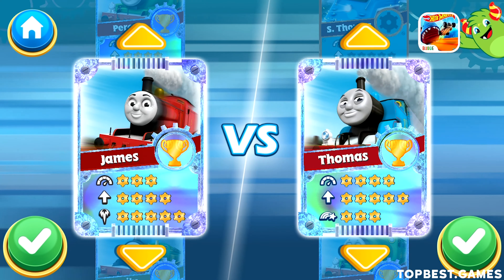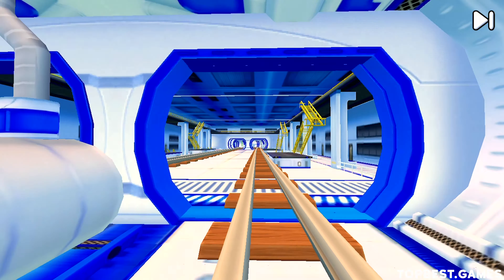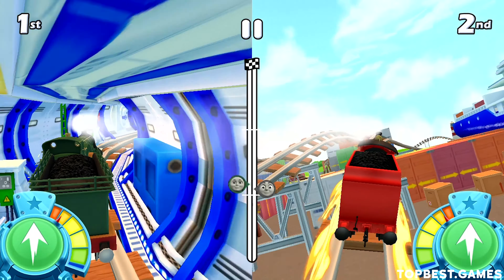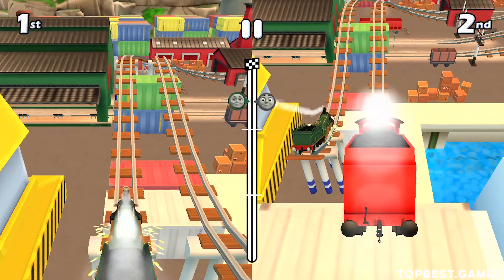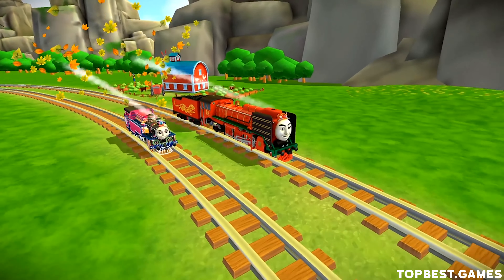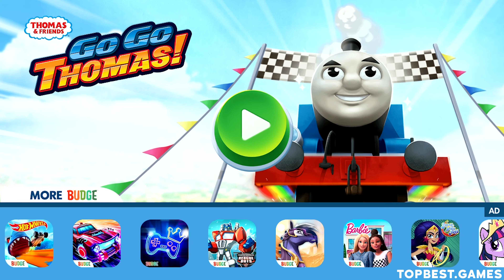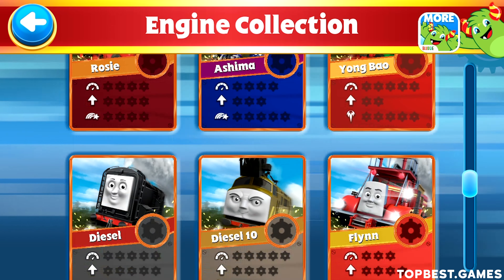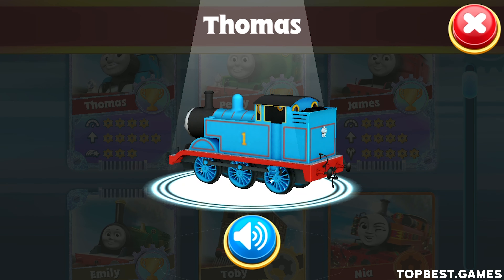Thomas & Friends: Go Go Thomas! #3 🌵🍏🦋🔵💎💎PERCY vs THOMAS Diamond Racers! Tunnel Tunnel 2 Player Mode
COPPA COMPLIANT Budge Studios takes children's privacy seriously and ensures that its apps are compliant with privacy laws, including the Child Online Privacy Protection Act (COPPA), a privacy legislation in the United States of America. This application has received the “ESRB (Entertainment Software Rating Board) Privacy Certified Kids’ Privacy Seal”. If you would like to learn more on what information we collect and how we use it, please visit our privacy policy If you have any questions, email our Privacy Officer at : Before you download this game, please note that this app is free to play, but additional content may be available via in-app purchases. It also may contain contextual advertising from Budge Studios Inc. regarding other apps we publish and from partners, as well as social media links that are only accessible behind a parental gate. Budge Studios does not do any behavioral advertising or retargeting in this app. Please note that this app gives users the ability to take and/or create photos in-app that can be saved locally to their devices. These photos are never shared with other users in-app, nor are they shared by Budge Studios with any unaffiliated third party companies. END-USER LICENSE AGREEMENT This application is subject to an End-User License Agreement available through the following . ABOUT BUDGE STUDIOS Budge Studios was founded in 2010 with the mission to entertain and educate children around the world, through innovation, creativity and fun. Its high-quality app portfolio consists of original and branded properties, including Barbie, Thomas & Friends, Strawberry Shortcake, Caillou, The Smurfs, Miss Hollywood, Hello Kitty and Crayola. HAVE QUESTIONS? Contact us 24/7 at Thomas & Friends is a trademark of Gullane (Thomas) Limited and Thomas Licensing LLC used under license by Budge Studios Inc. Thomas & Friends™ Minis application © 2017 Budge Studios Inc. All rights reserved BUDGE and BUDGE STUDIOS are trademarks of Budge Studios Inc.